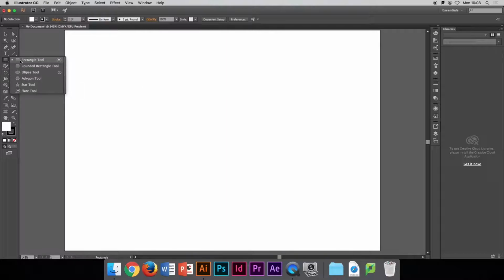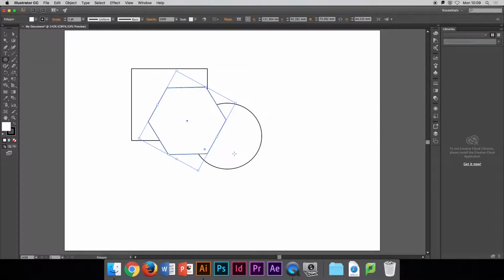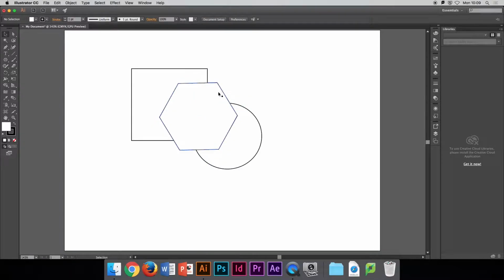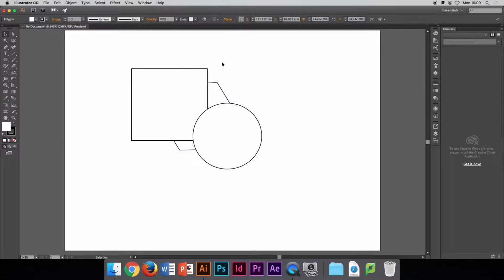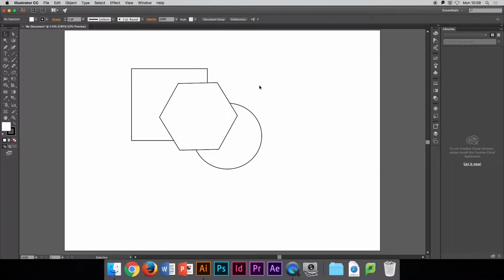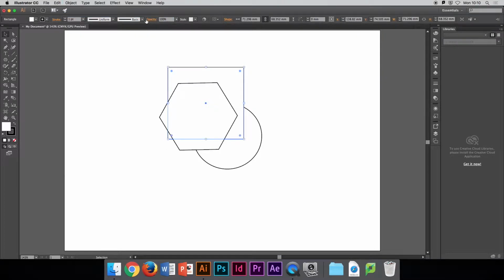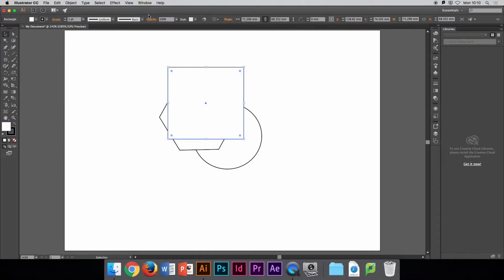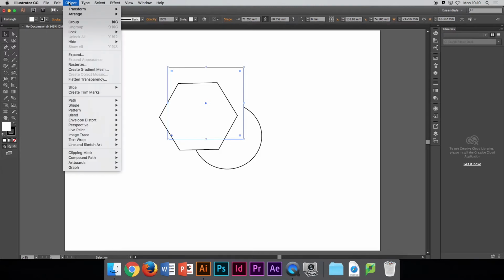4 Stacking Order